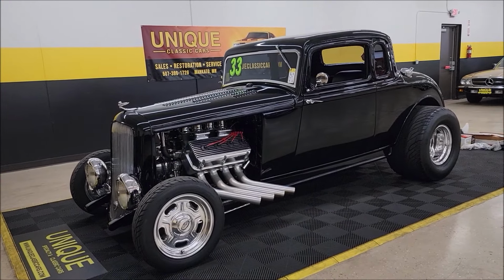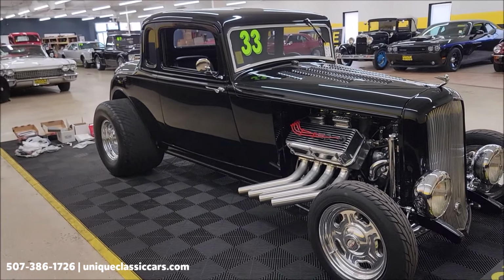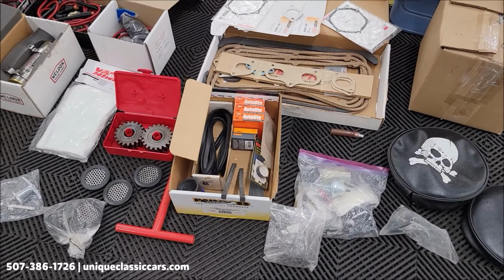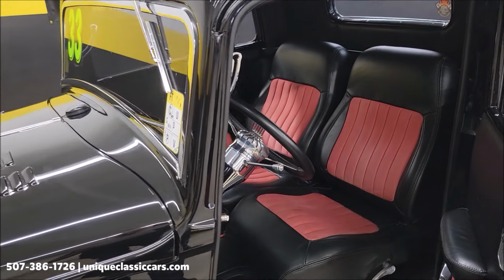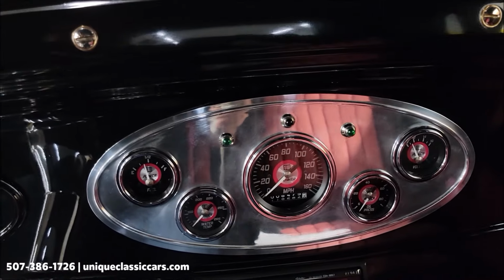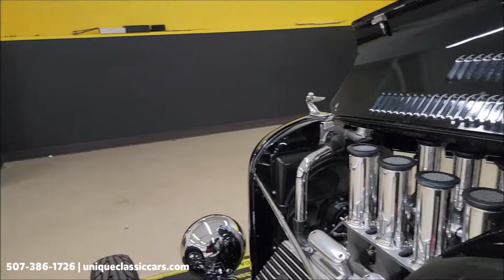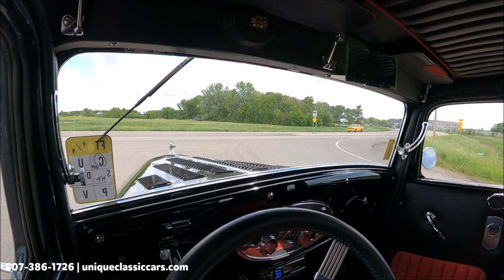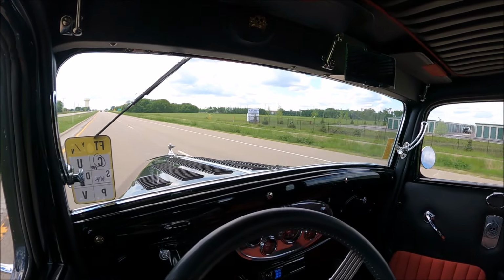1933 Plymouth 5-window Coupe Street Rod | For Sale $59,900